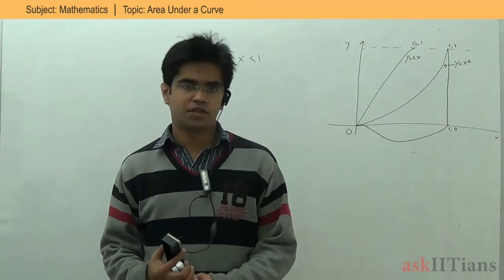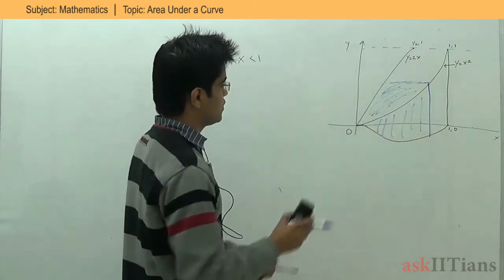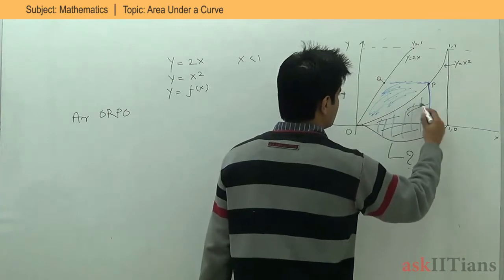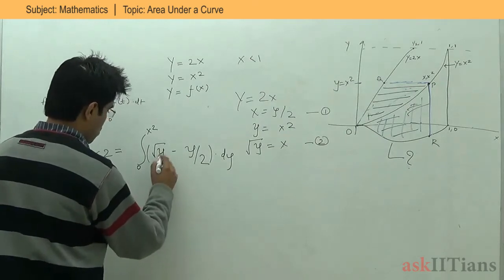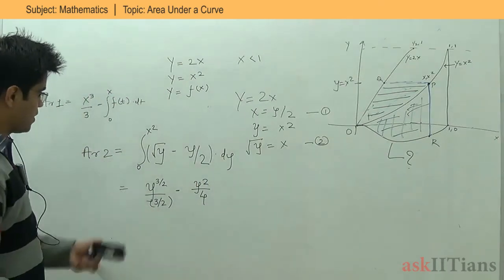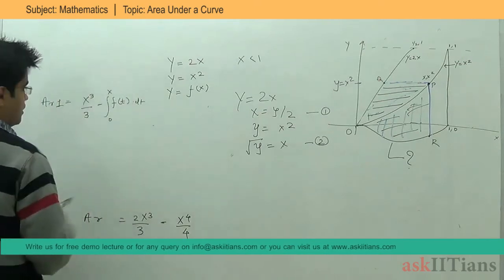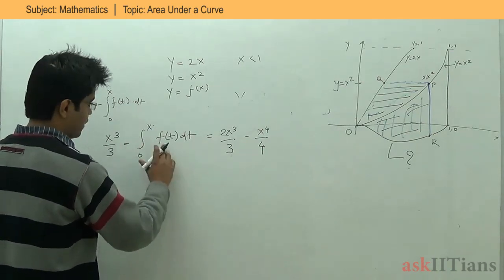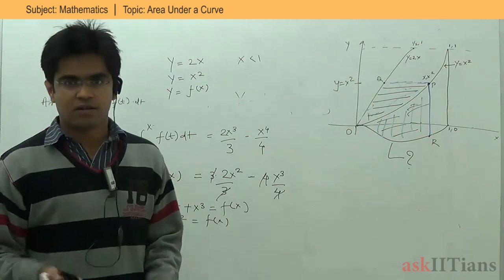IIT JEE Mathematics - Integral calculas(Area under curves)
This video explain the tips and tricks of area under curves section of Integral calculas. For any questions and discussion on this topic please